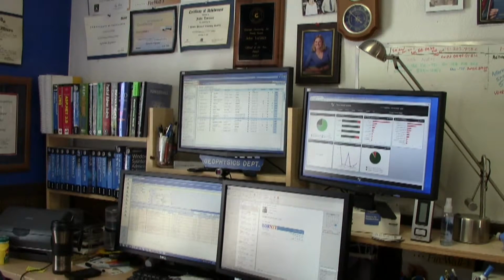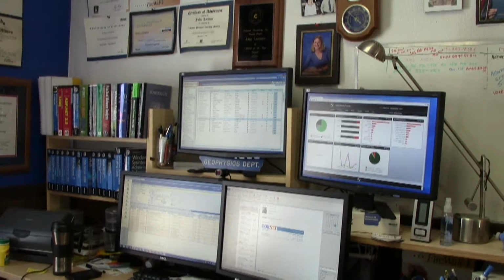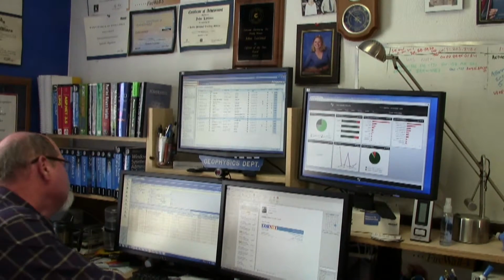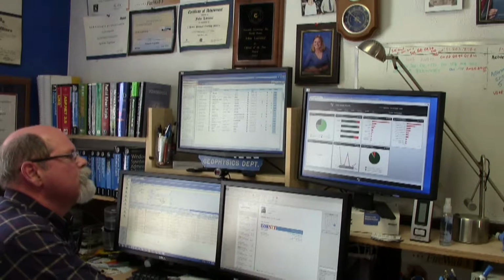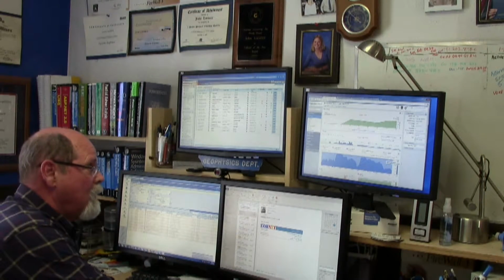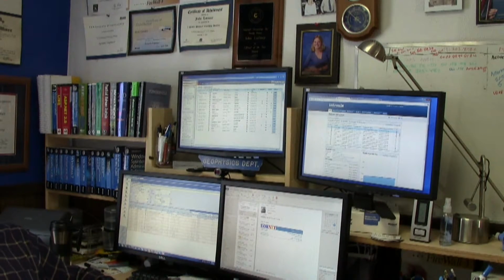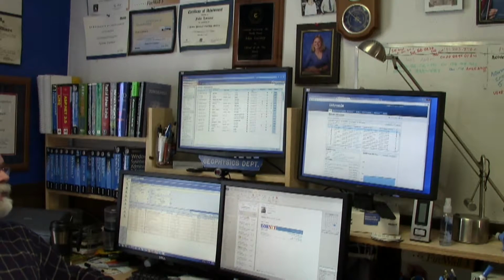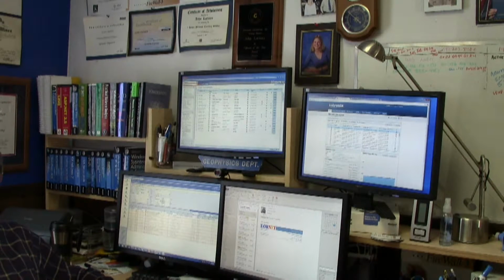Lornet Managed Services 042613 Part 3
Original interview with John Lorimer, CEO of Lorimer Network Research, Inc.  Discussing Managed Services.  This is part 3, shot 04/26/2013 Produced by Kent Sheilds